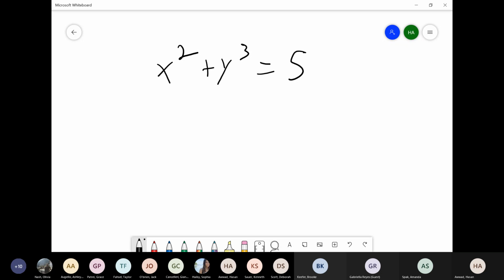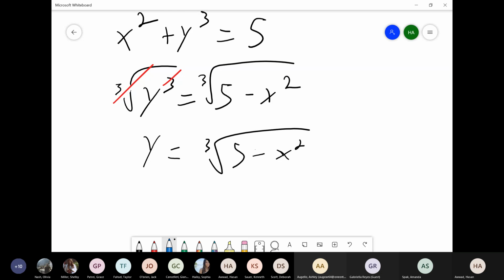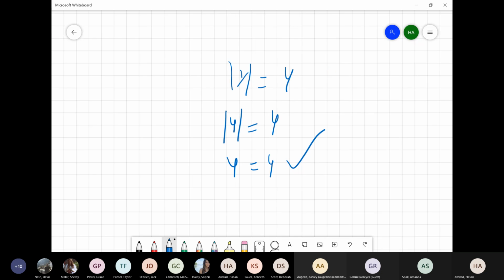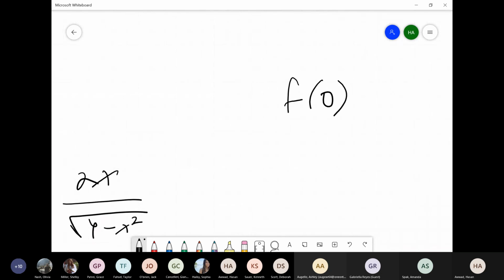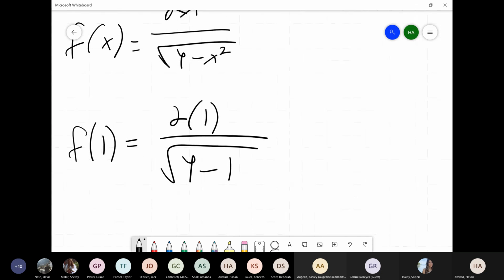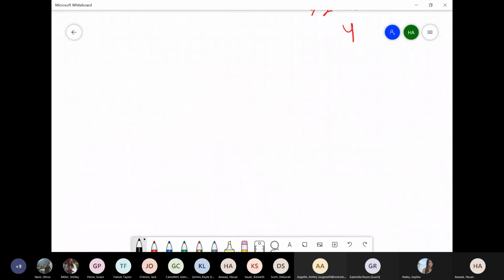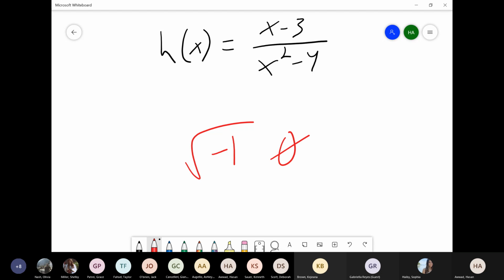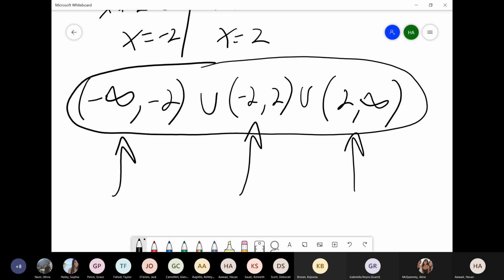MAT104 Class 10/19/20